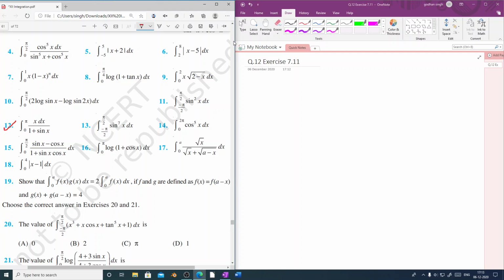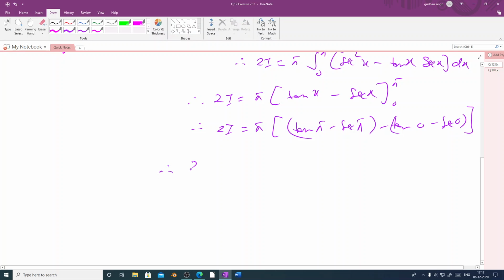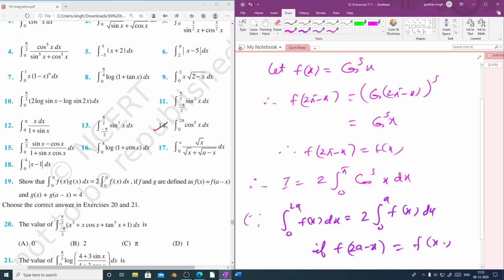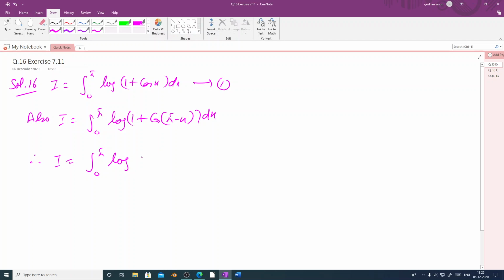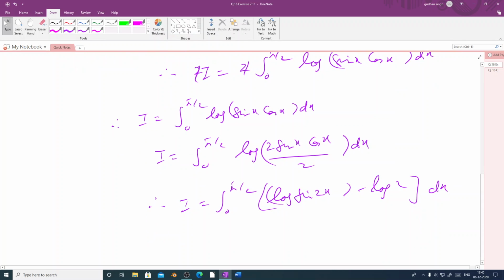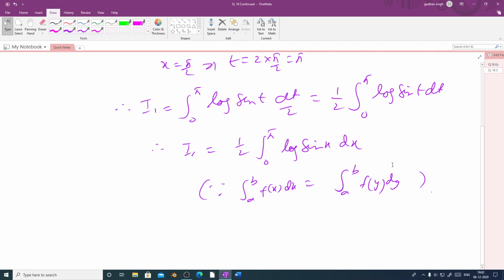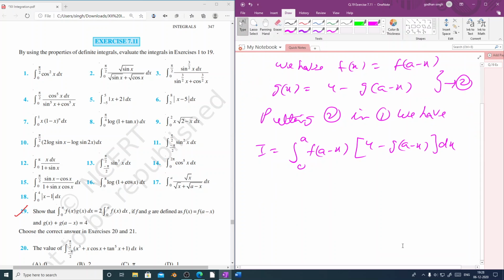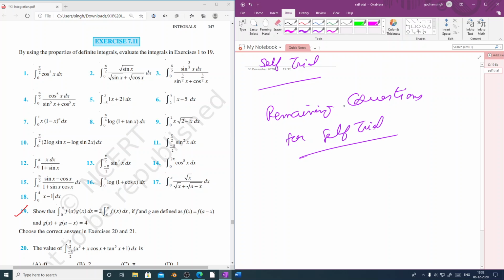Exercise 7.11 : Q. 12 - Q .21